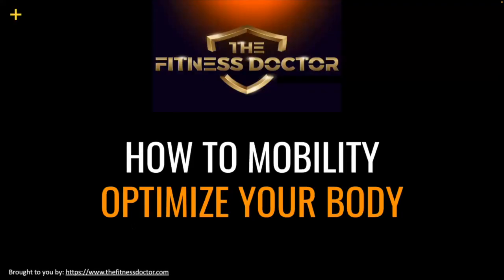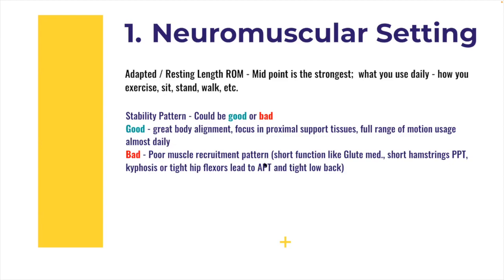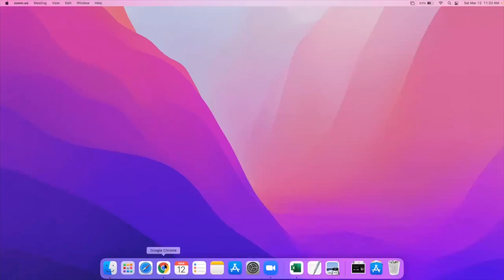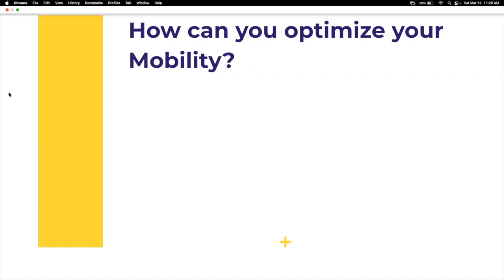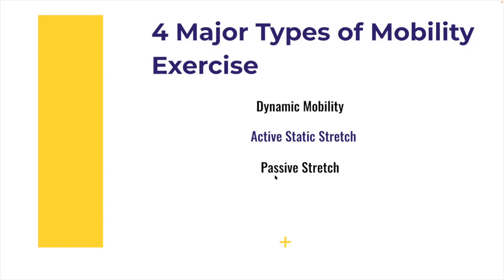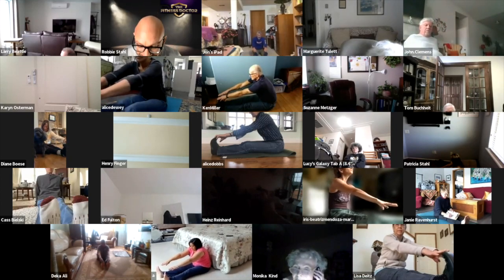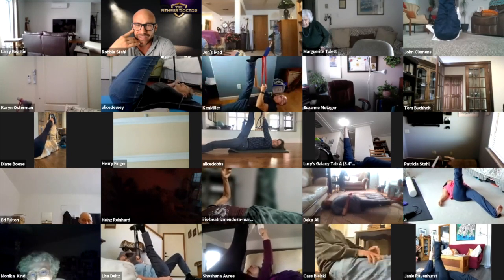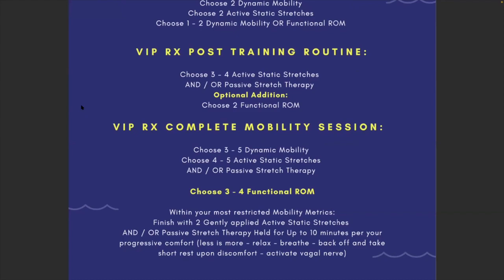Stretches You Should Do Everyday To Improve Flexibility And Function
Regain Your Mobility & Move Pain-Free at Any Age!

As you cross 40, 50, 60, or beyond, moving freely without pain can feel tougher—but that doesn’t mean you have to accept it! Mobility isn’t lost, it’s just waiting to be regained! In this powerful episode of the Full Body Fix Live Talk Show, Robbie Stahl shares game-changing mobility solutions to help you restore movement, improve flexibility, and stay pain-free for life. Learn the 2 crucial factors that determine your movement ability, 4 essential types of mobility exercises, and how neuromuscular re-setting can be your secret weapon for lasting flexibility. Plus, discover how to breathe, stretch, and align your body for better movement, faster recovery, and an effortless meditative state.

This is a FREE 5-day online workshop where the #1 age-defying fitness expert reveals how to get in the best shape of your life, no matter your age or current fitness level.

About The Fitness Doctor
We’re the world’s leading experts in Mind-Body health & anti-aging fitness, dedicated to helping you remove the struggles of aging so you can live life to the fullest. We aim to empower you with the knowledge and tools to overcome pain, stiffness, and nagging injuries while achieving an optimally functioning fit body that supports a vibrant, active lifestyle.

The content provided in The Fitness Doctor’s educational videos is for informational and educational purposes only. It is not intended as medical advice, diagnosis, or treatment. Always consult with a qualified healthcare professional before starting any new exercise program, especially if you have existing medical conditions, injuries, or concerns.

Listen to your body, exercise at your own risk, and stay safe.